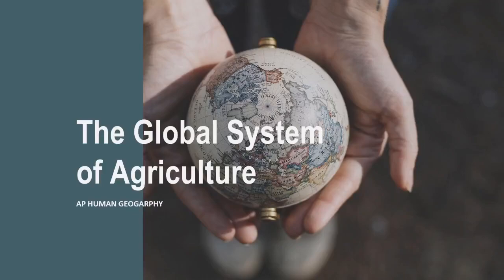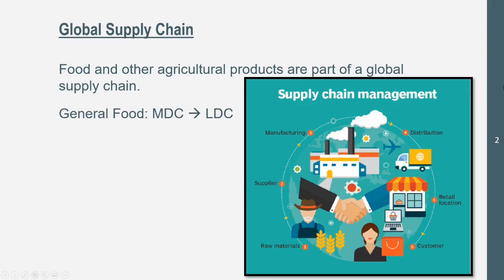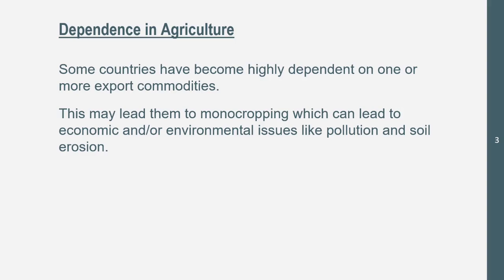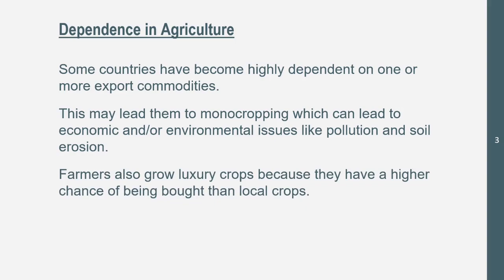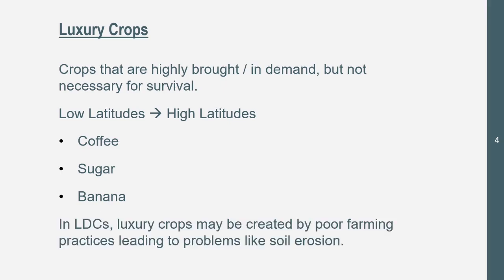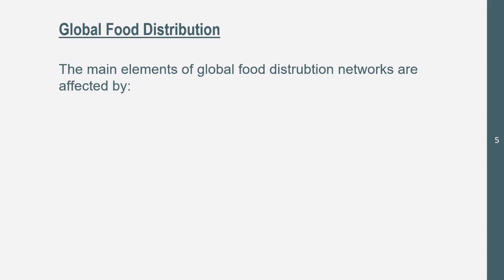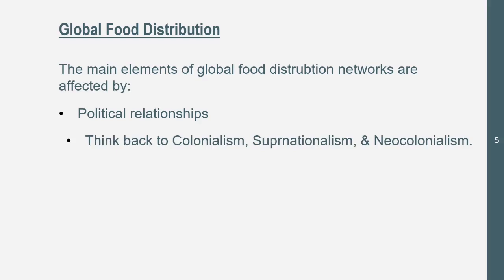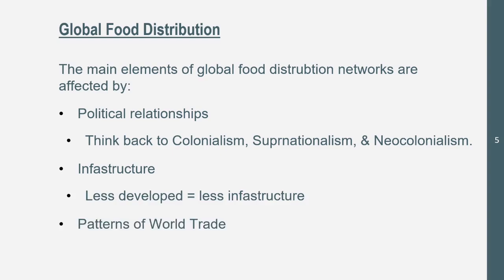The Global System of Agriculture! AP Human Geography (Advanced Placement)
The Global System of Agriculture! AP Human Geography
In this video, we'll be learning about the global system of agriculture and luxury crops.

00:00 - Intro
00:14 - Global Supply Chain
01:14 - Dependence in Agriculture
03:08 - Luxury Crops
04:44 - Global Food Distribution
06:45 - Scale Check